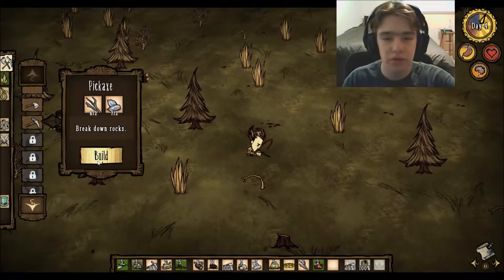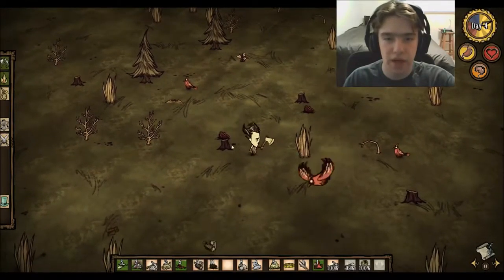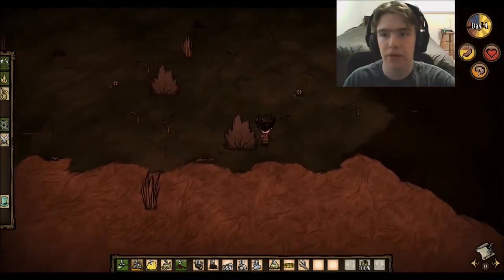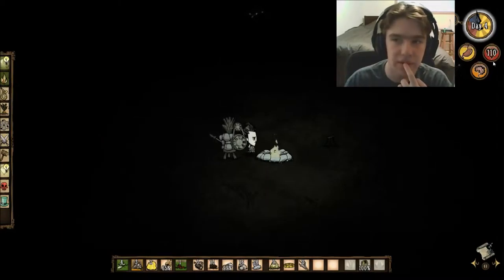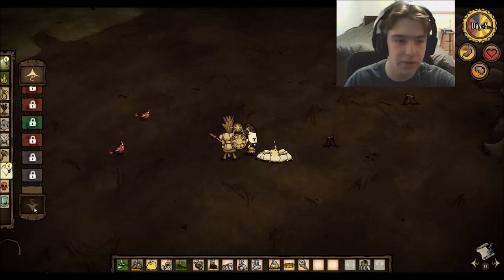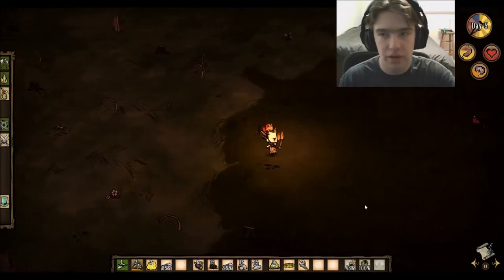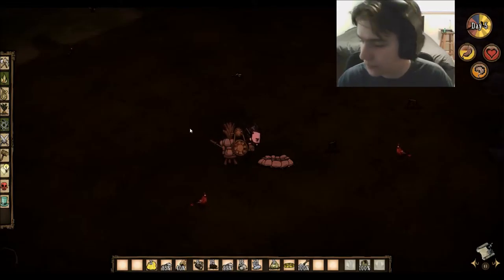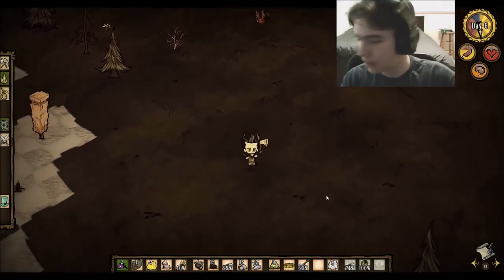Shovel Prototype! | Don't Starve Episode 6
In this episode, I finally get a prototype done on the Science Machine, and it's a shovel!